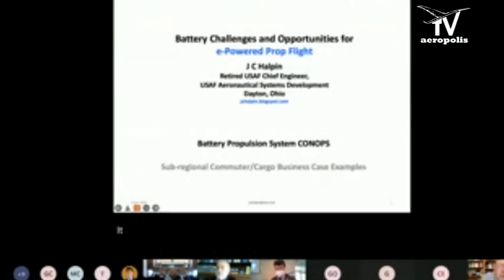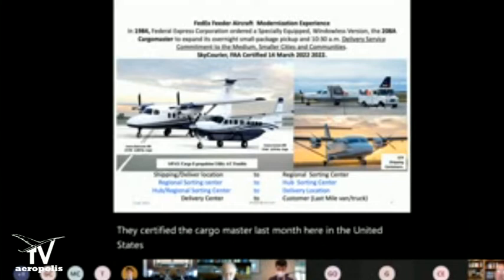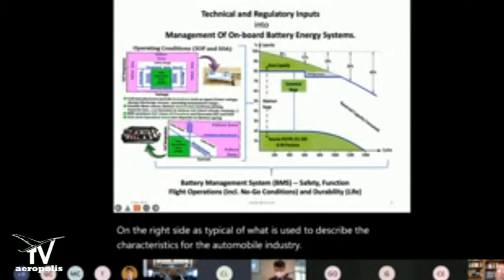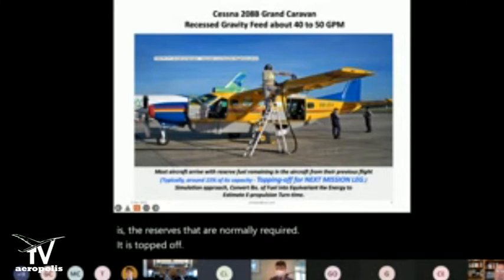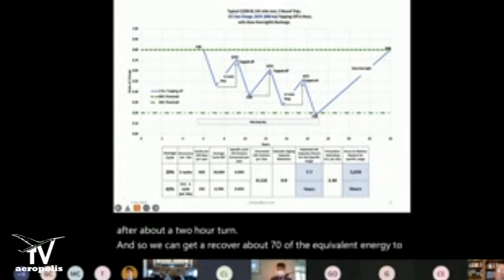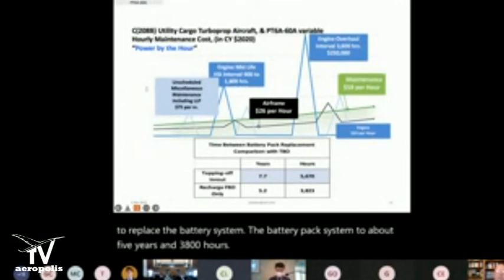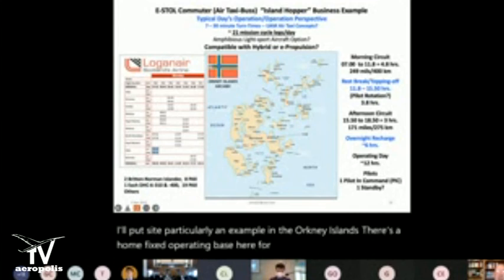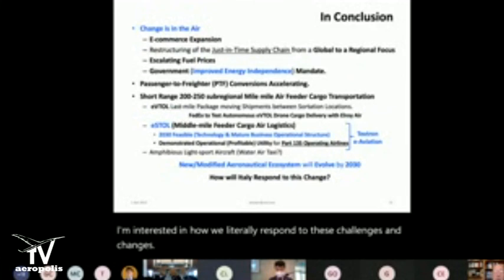JOHN HALPIN - Seminario Tecnologie Aeronautiche Napoli 5 aprile 2022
Ciclo di Seminari di AEROPOLIS, AIDAA e EUROAVIA in collaborazione con la Scuola Politecnica e delle Scienze di Base dell’Università di Napoli Federico II.
JOHN HALPIN: Battery Propulsion System CONOPS